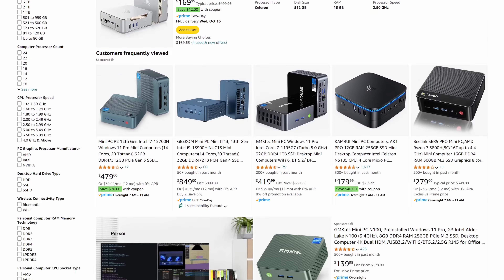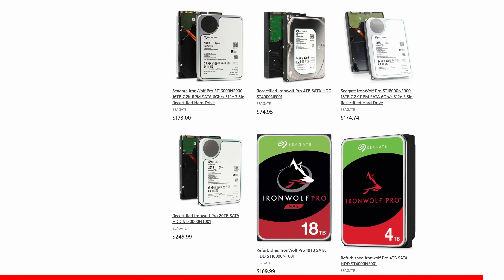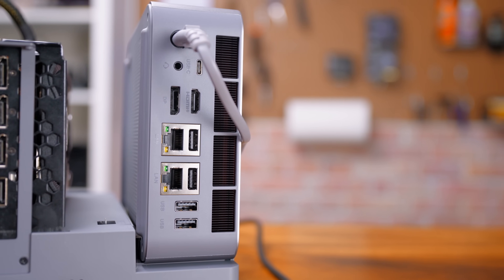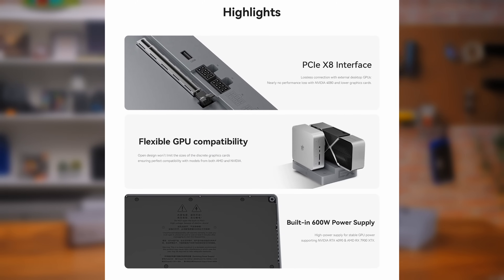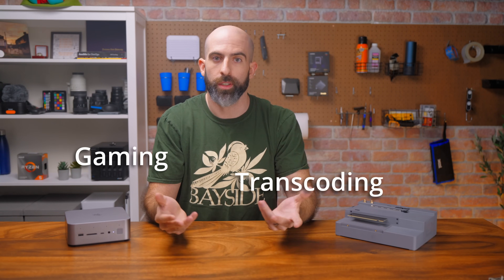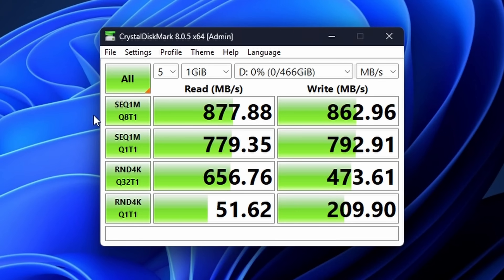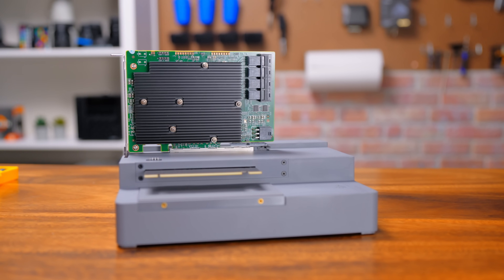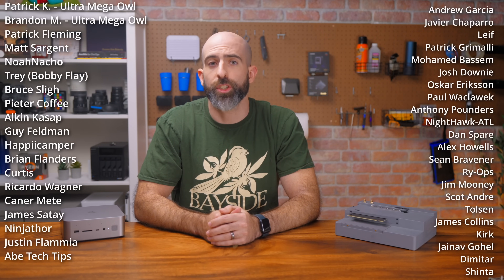Mini PCs are getting CRAZY - Beelink GTi Ultra w/ Dock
Beelink GTi Ultra
Beelink Dock